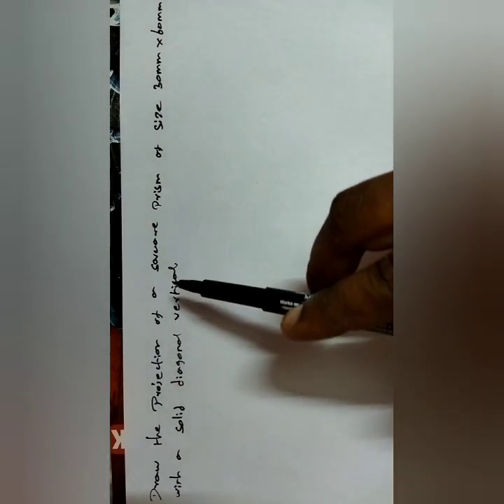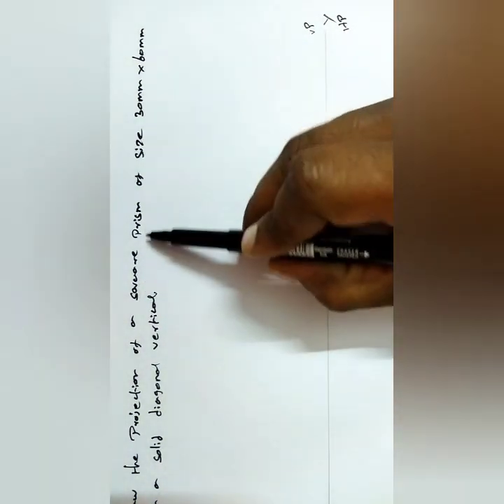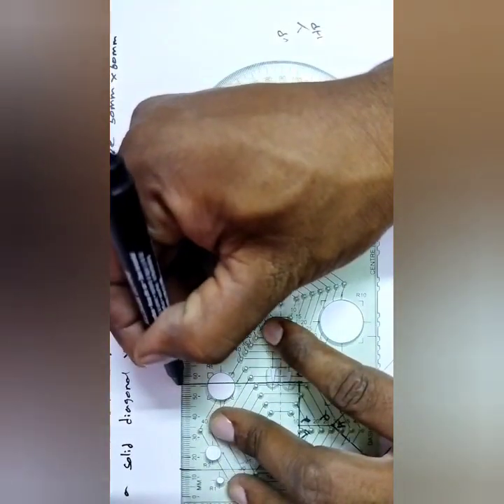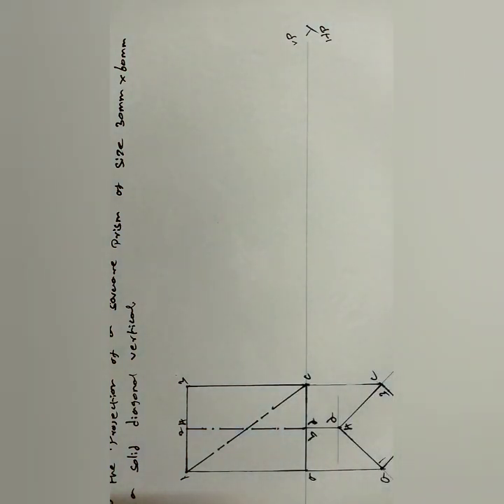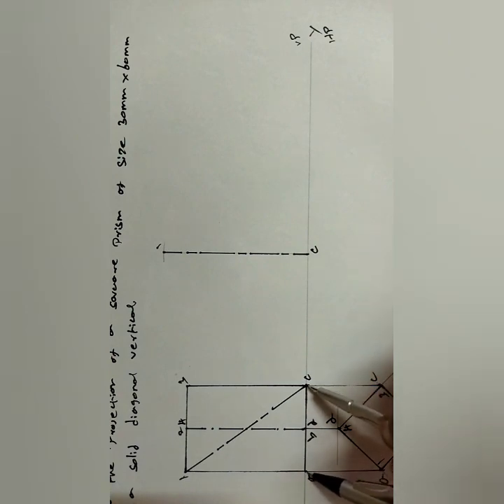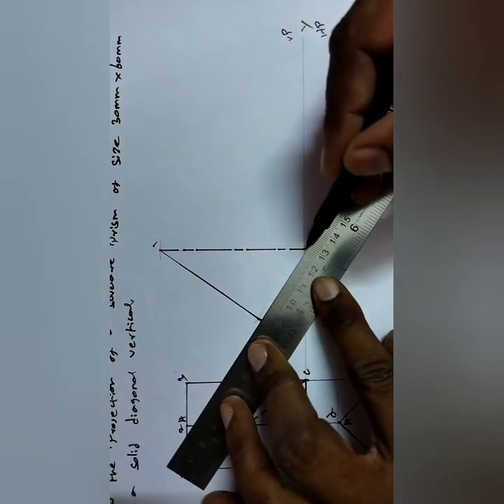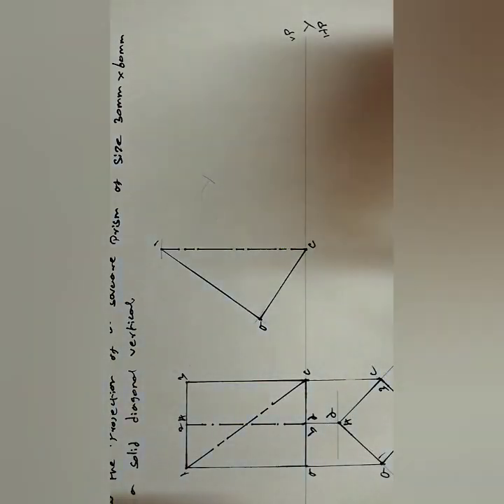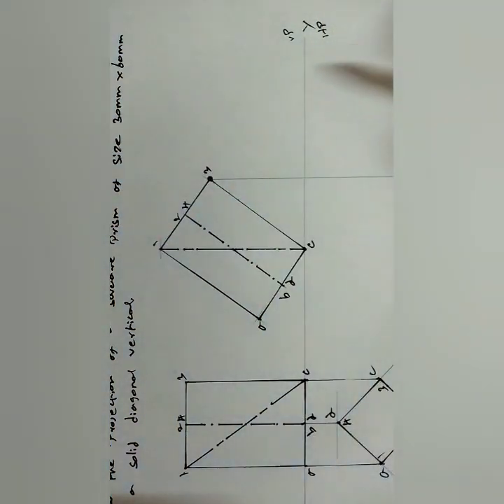Projection of Solid. Square Prism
Topic: Projection of Solid
Square Prism. Solid Diagonal Vertical